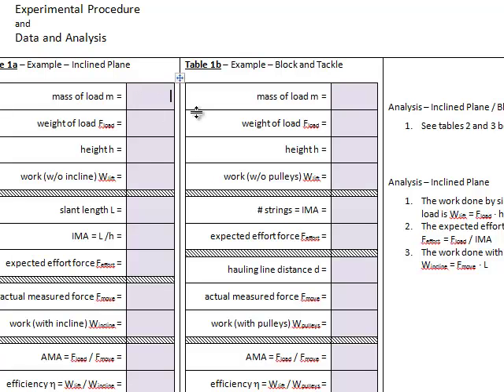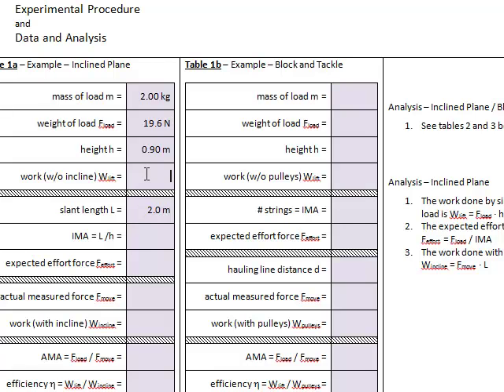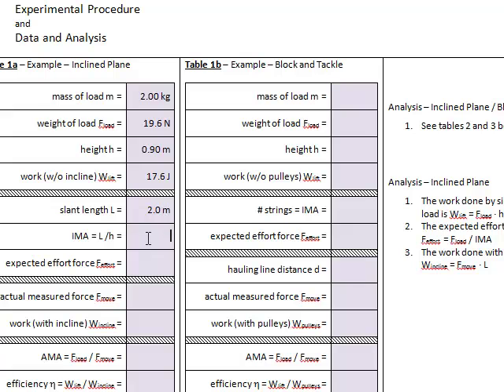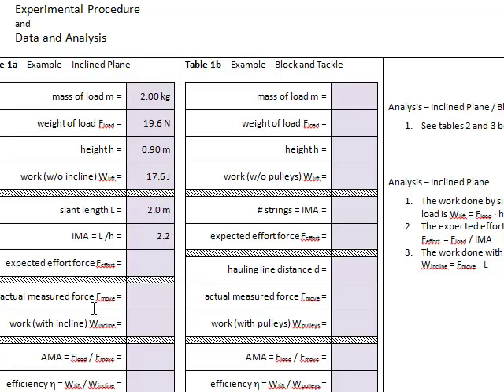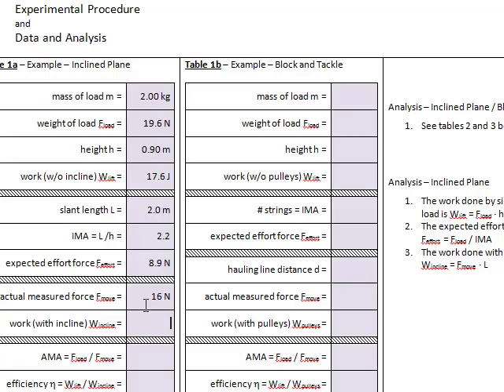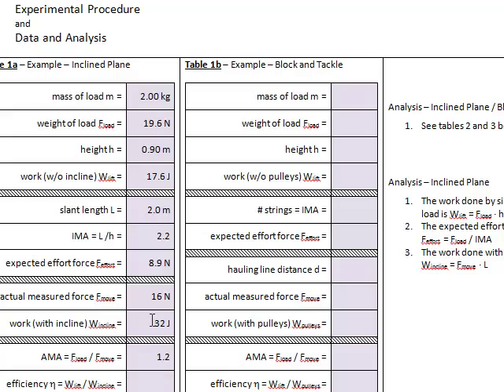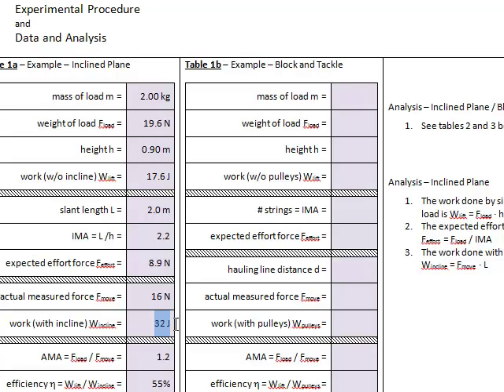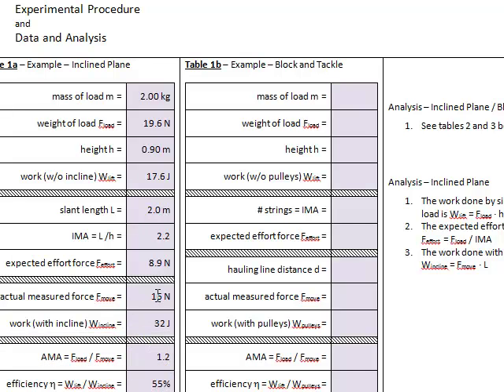Lab Simple Machines - Inclined Plane - Setup & Example Data